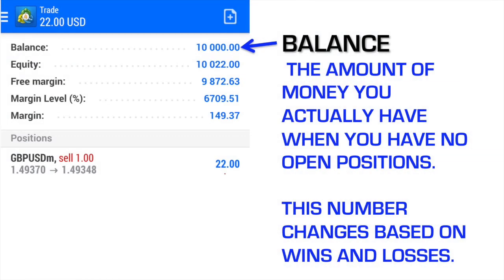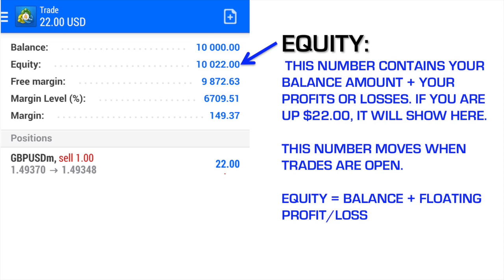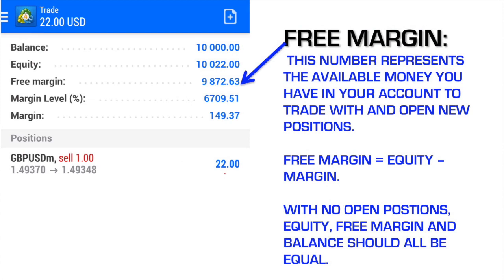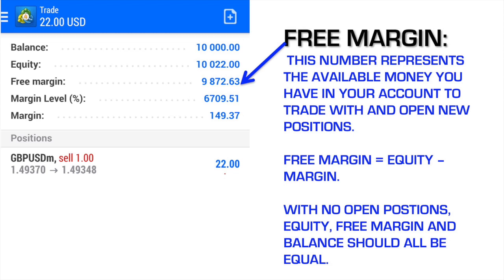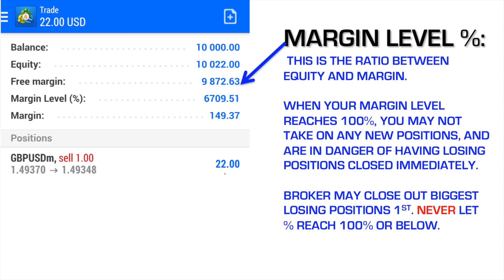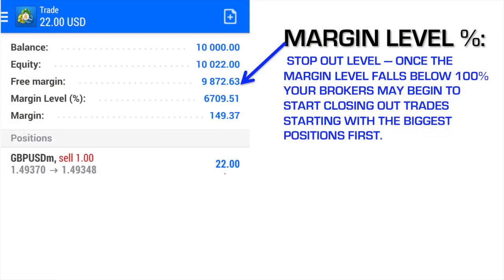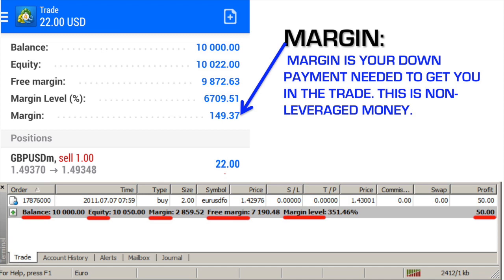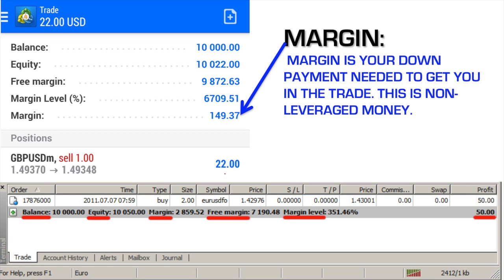13 YOUR TRADING WINDOW